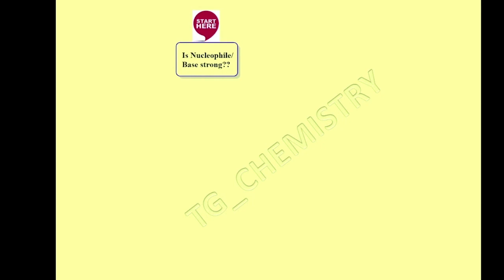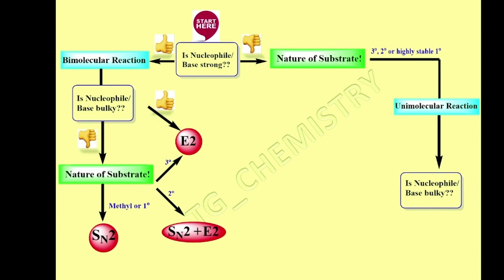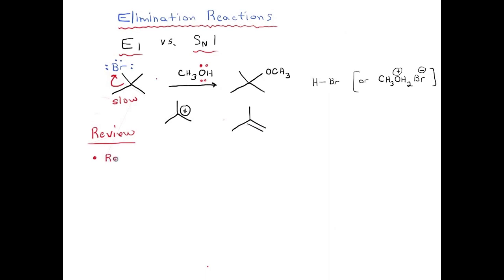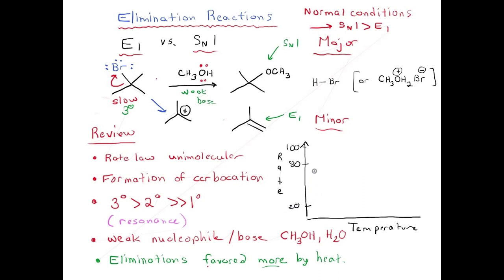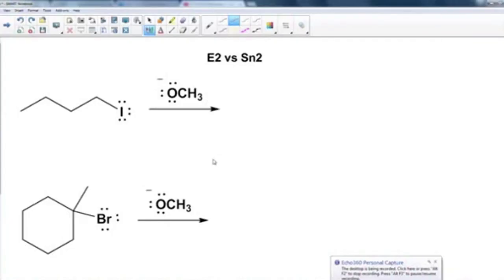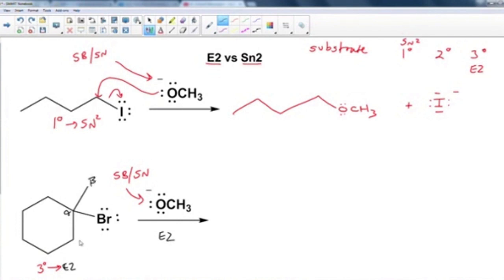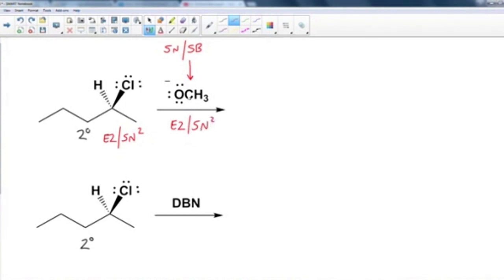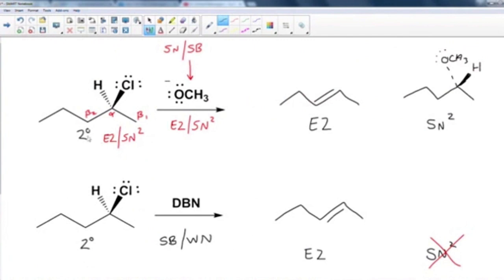OCR_YOLANDA ANASTASIA_4213131075